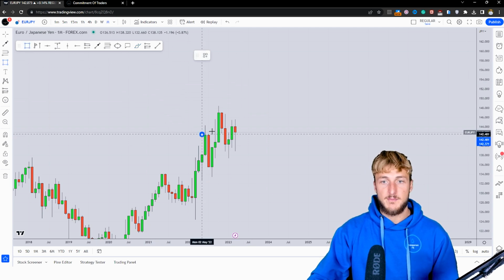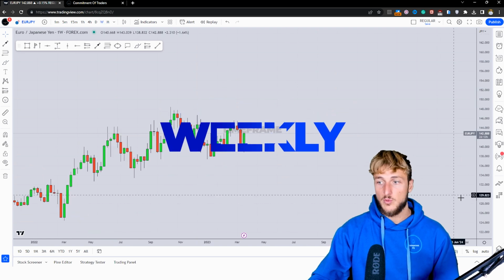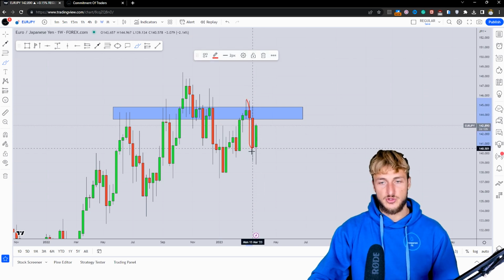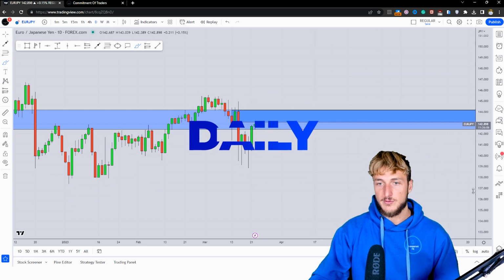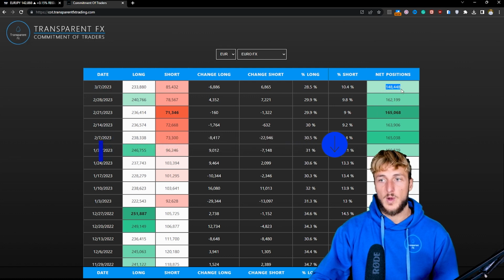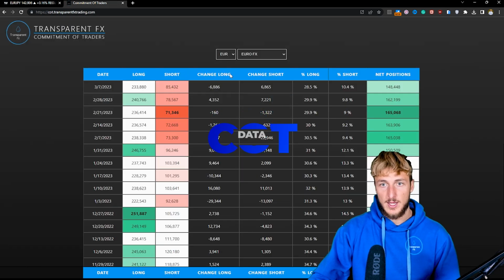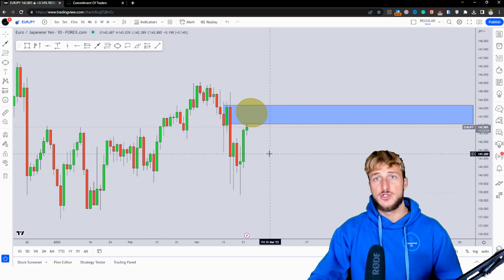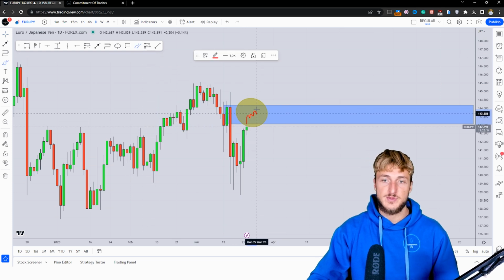EURJPY Trading Strategy: Technical and Order Flow Analysis !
In this video, I will be sharing my eurjpy trading strategy by providing my complete technical and order flow analysis so you can watch it to possibly improve your forex trading skillset.